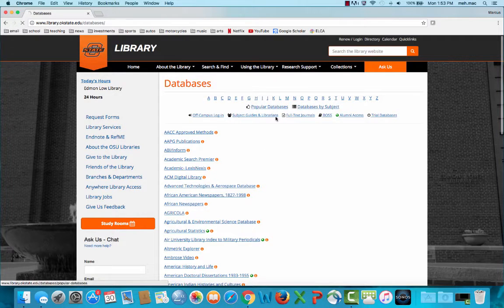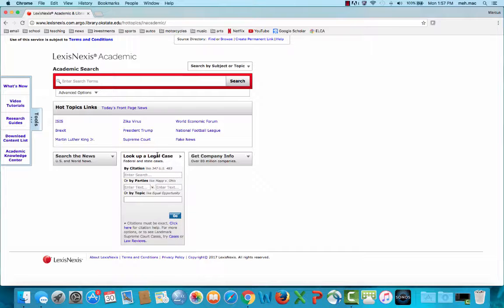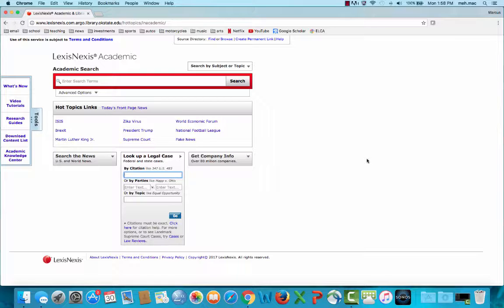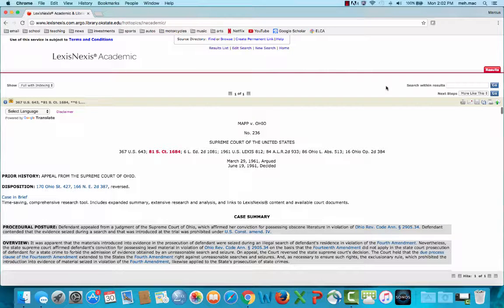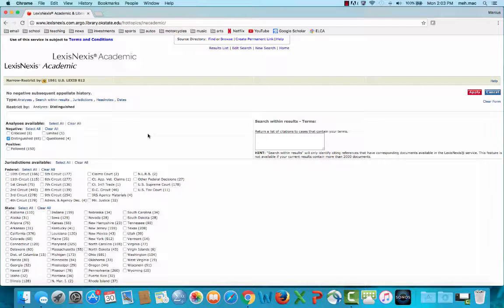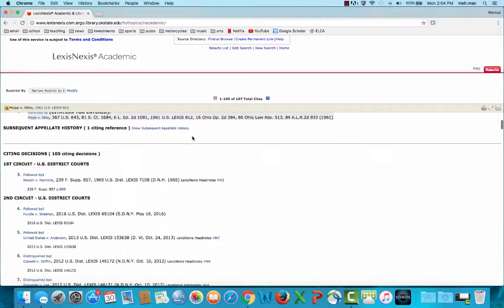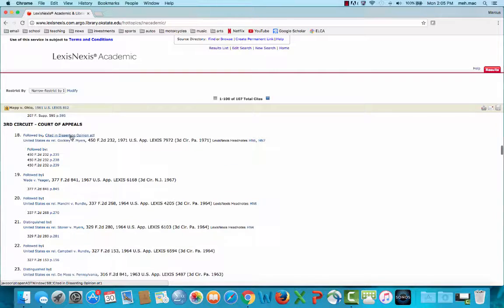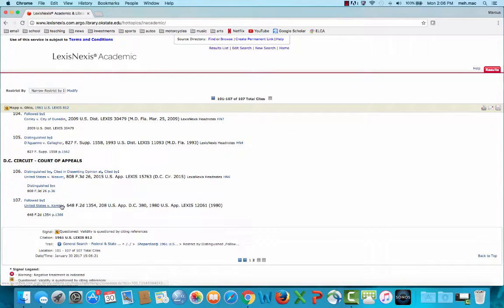pols5713lesson101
Identifying / Shepardizing potential Supreme Court landmark decisions for the semester project